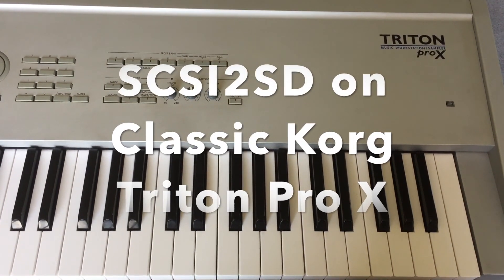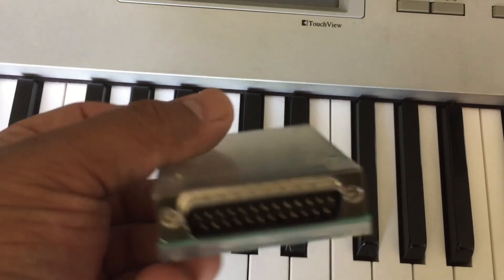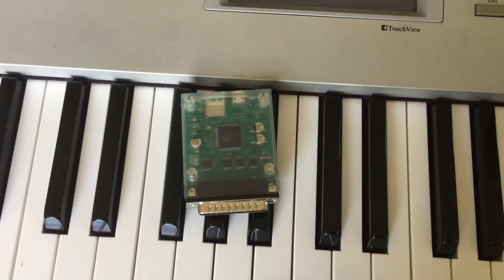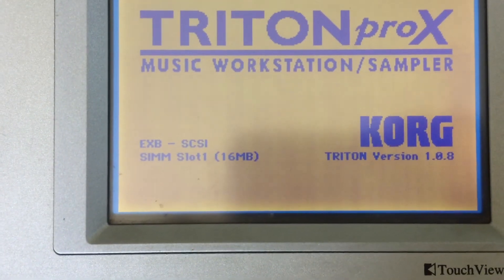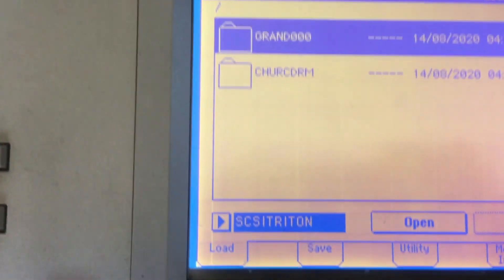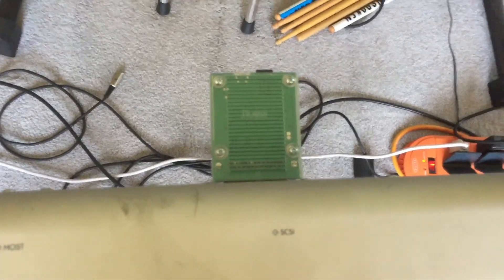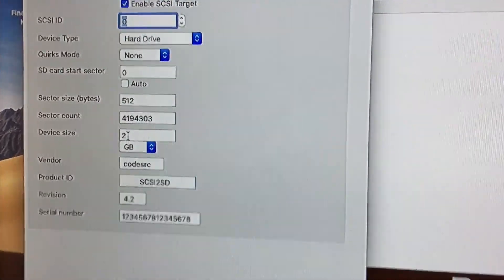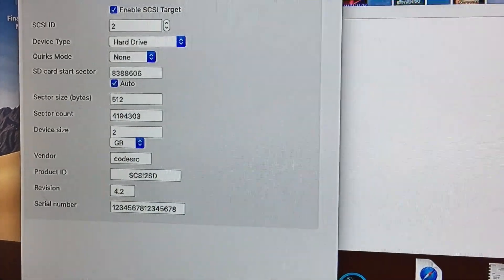SCSI2SD Classic Korg Triton Pro X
Using a SCSI2SD on a Classic Korg Triton to save data.